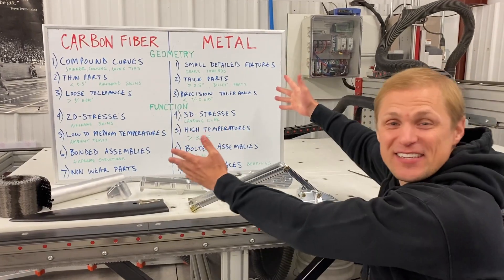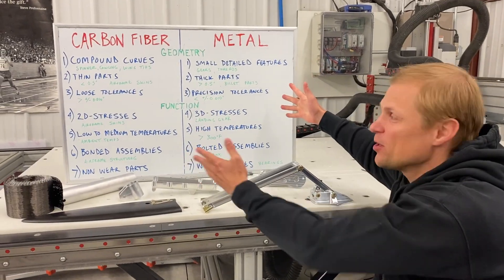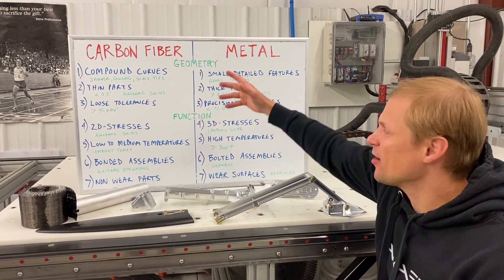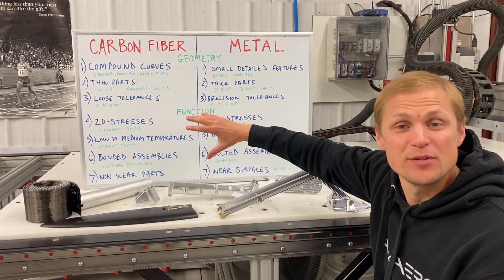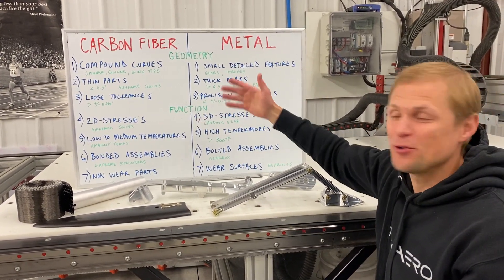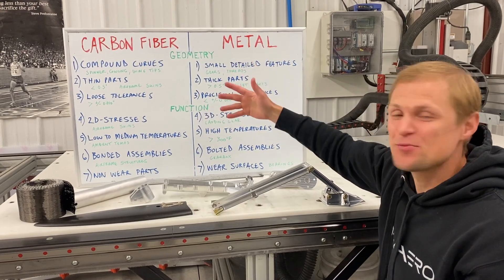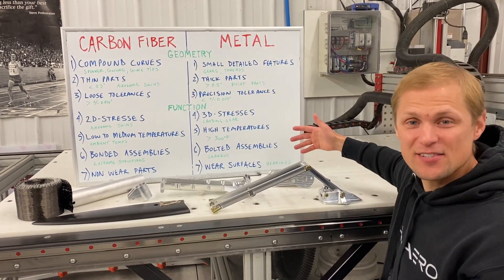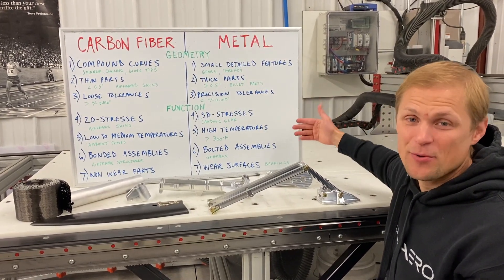CARBON FIBER vs METAL | Which is better?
For more carbon fiber and metal component design insight, check out our courses

We often get asked how we determine whether we are going to use carbon fiber or metal when manufacturing a component. The question is generally followed with, “Carbon fiber is very strong and very light, why not use it for every part on the aircraft?”

This is a great question that we thought others may want to understand why carbon fiber works well for many areas of the aircraft, but not so well for other areas. This video covers several high level considerations when trying to decide between carbon fiber or metal for your next aircraft component.

For more information about composites:
Composite Basics Book
Composite Airframe Structures

00:00 - Intro
00:32 - What to consider?
00:52 - Geometry
04:46 - Function
10:25 - Summary